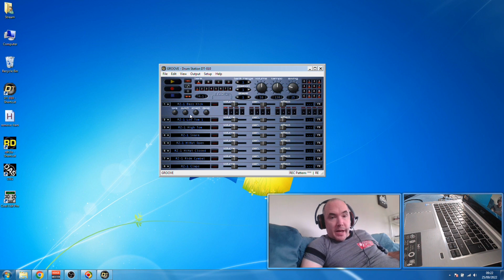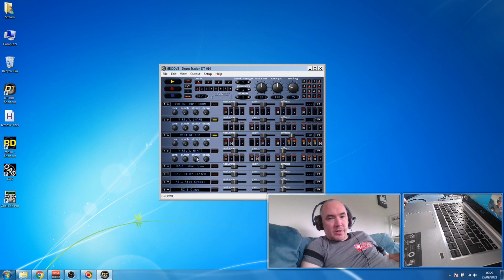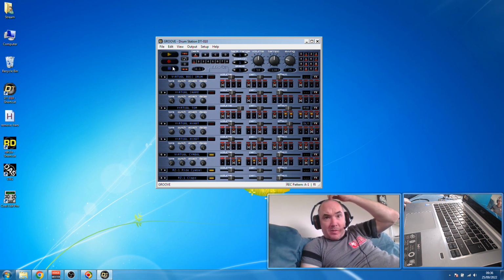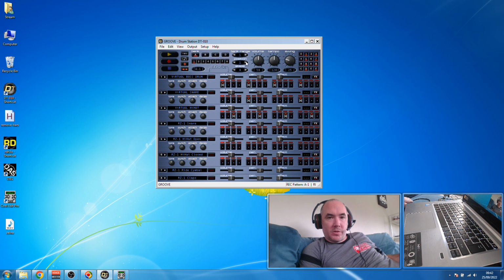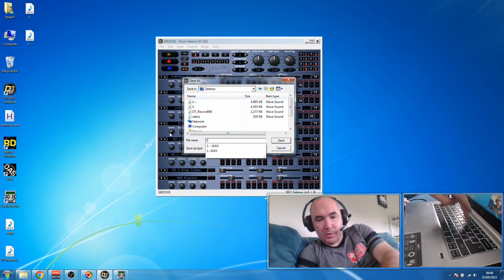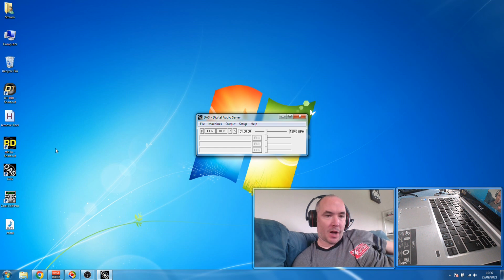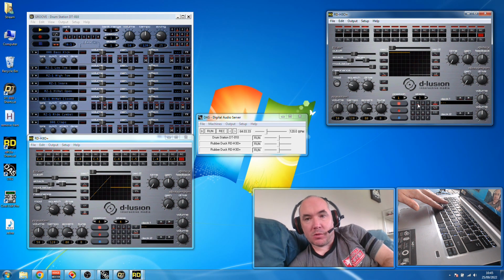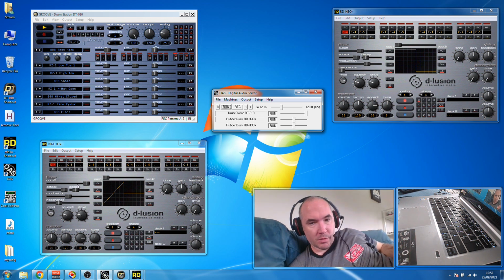Reintroducing DAS 3/4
I've been meaning to do some videos about the d-lusion suite of audio apps from 1999. This is the third of four and talks about DAS